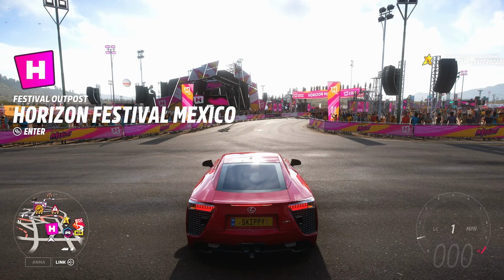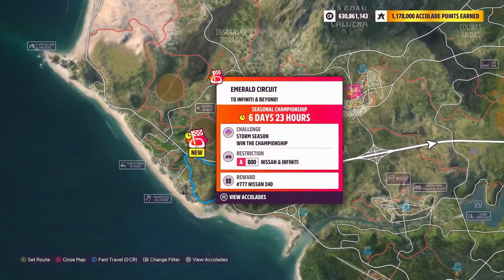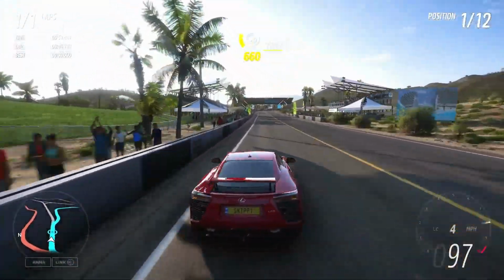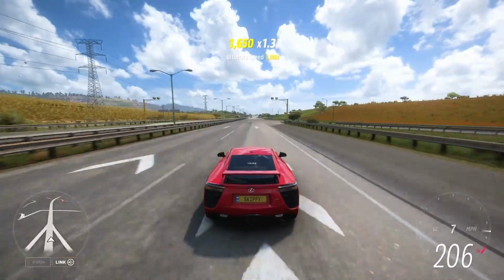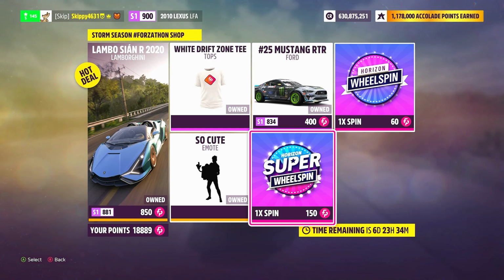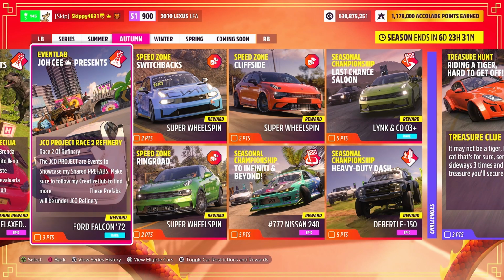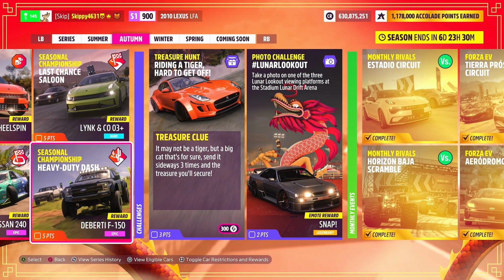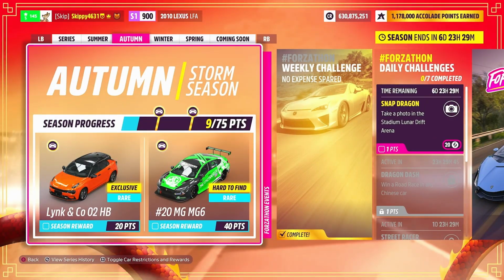Forza horizon 5-NEW Weekly FORZATHON challenges NO EXPENSE SPARED-Forzathon shop playlist rewards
HOW TO COMPLETE the Storm season weekly FORZATHON challenges no expense spared for the festival playlist for series 30.

Chapter 1 - One of 500 - Own and drive - 0:37
Chapter 2 - Best speedometer ever - Reach 200mph - 1:31
Chapter 3 - Apex is in the name - WIN 2 Road circuit events - 2:19
Chapter 4 - Ring wraith - Go for a 20 mile drive - 4:08
Forzathon shop - 5:23
Playlist rewards - 6:43

2010 Lexus LFA - S1900 - SC - 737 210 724

Chapter 3 - Road race - Emerald - SC - 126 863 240

Xbox gamer tag - Skippy4631

Tag - [Skip]